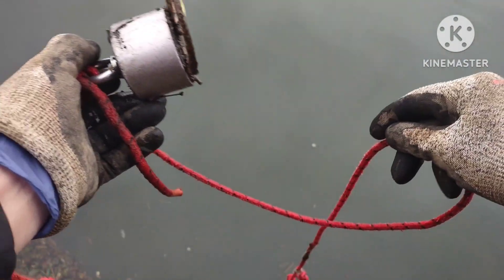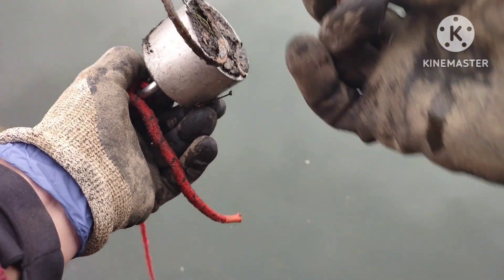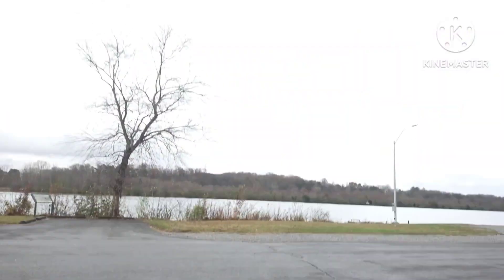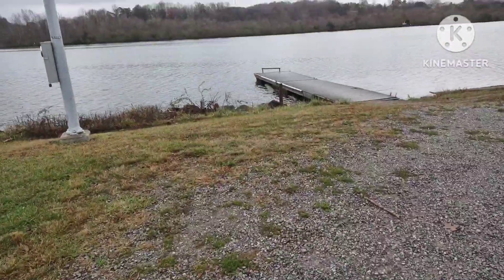walked 5.2 miles come see what we found + Mail call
I walked 5.2 miles to see what I could find and oh boy we found a lot !! then to come home to mail from @Buddy-Biggs-Adventures was just the way to end it happy Thanksgiving y'all hope you all are well and enjoy